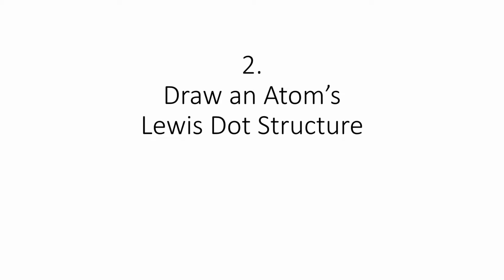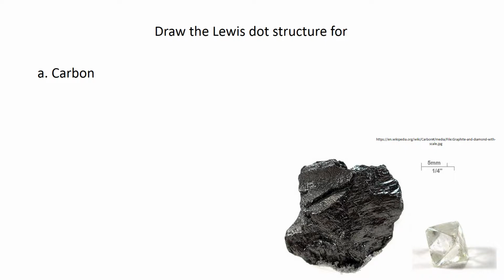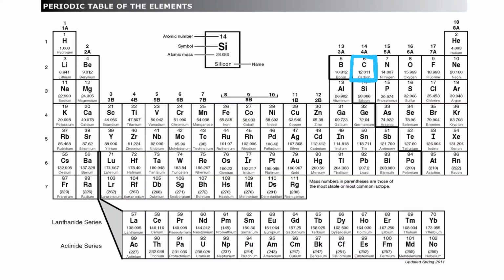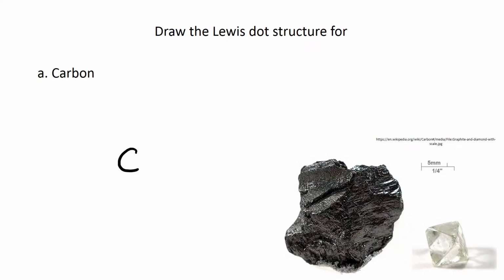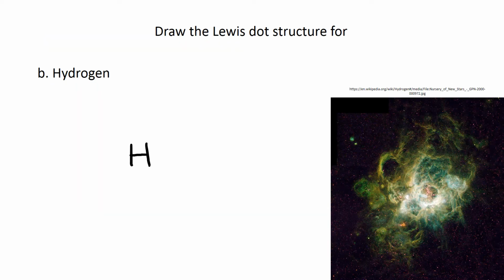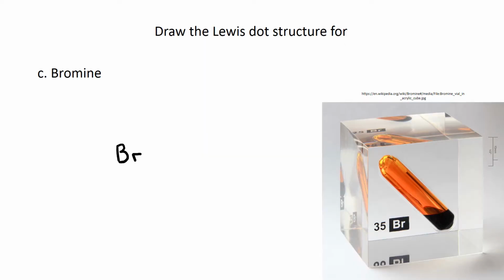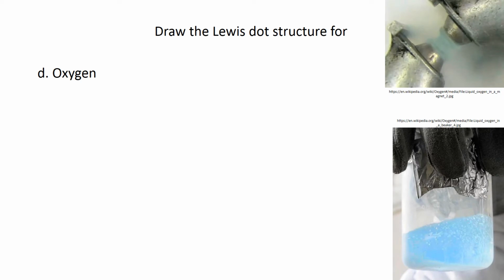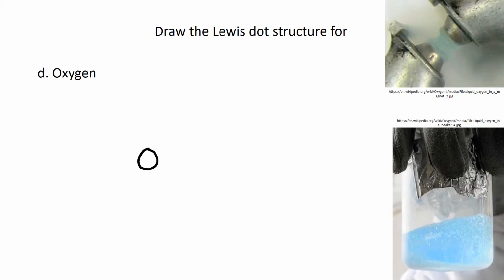1.2 Draw An Atom's Lewis Dot Structure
Learn How to Draw an Atom's Lewis Dot Structure